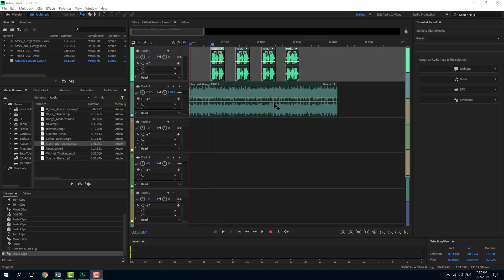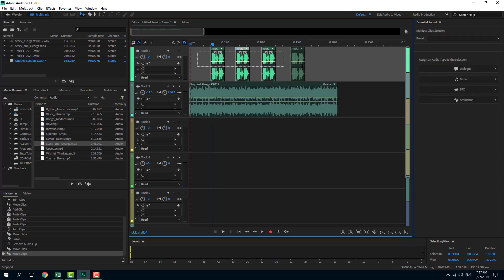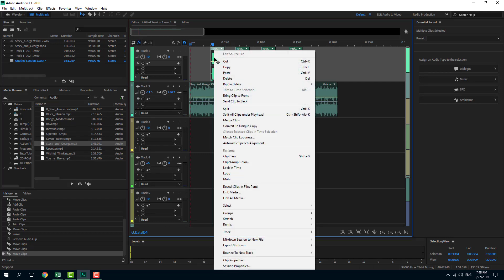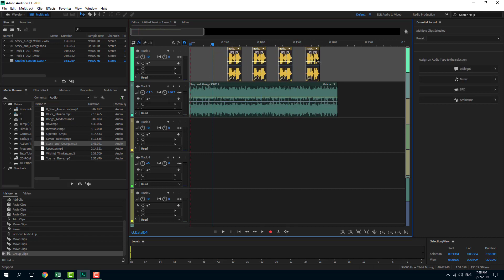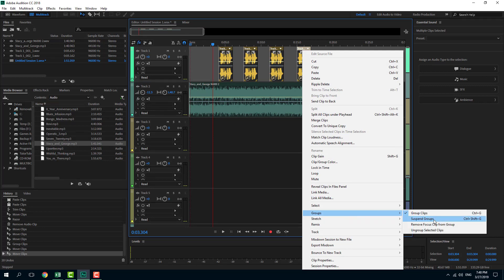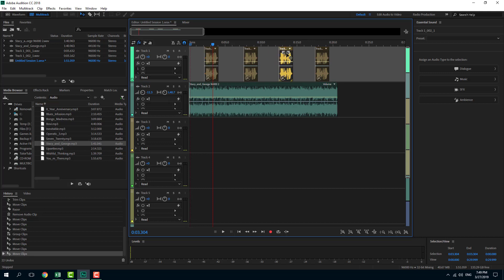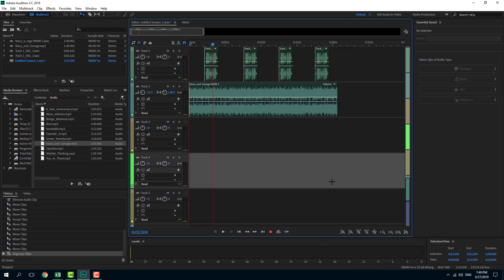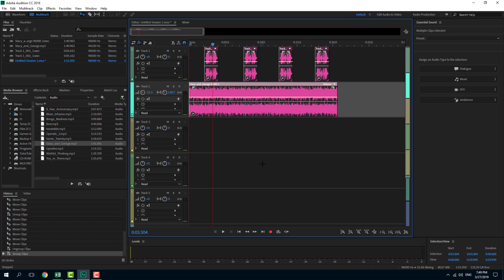Audition Tutorial - Lesson 20 - Grouping and Ungrouping Clips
In this tutorial, we will be discussing about Grouping and Ungrouping Clips in Adobe Audition.